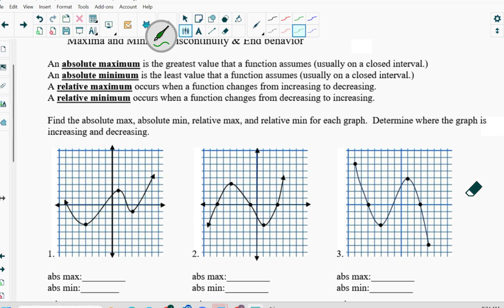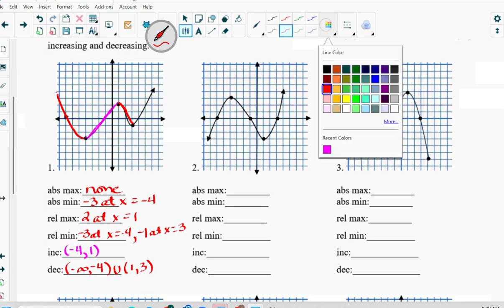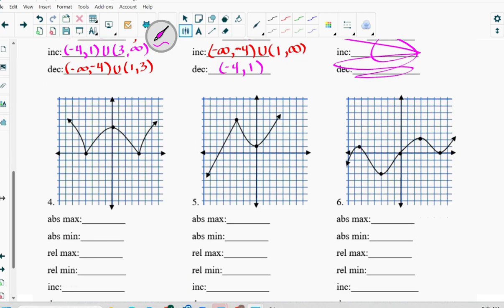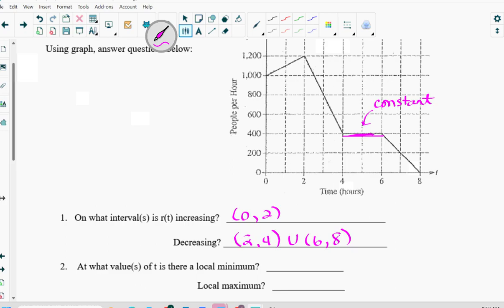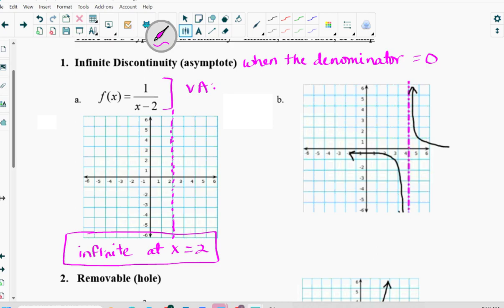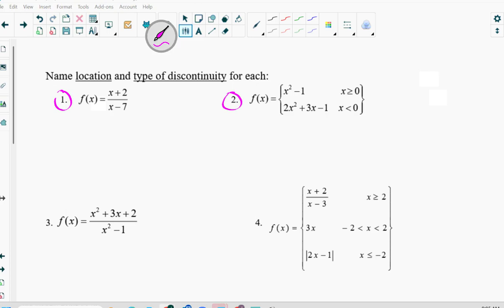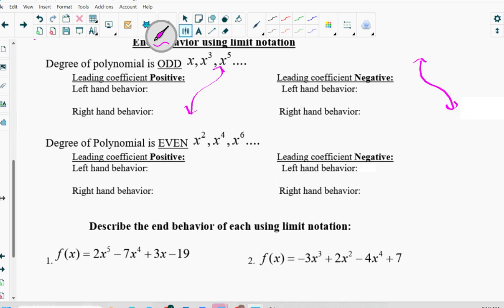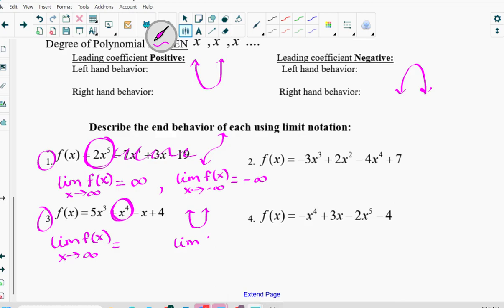9.5 notes video - inc, dec, max, min, discontinuity